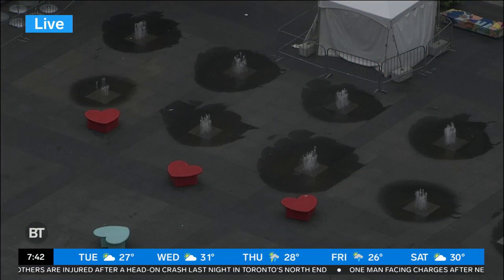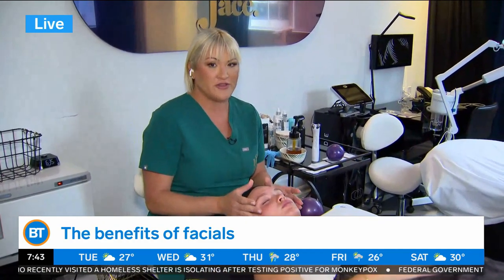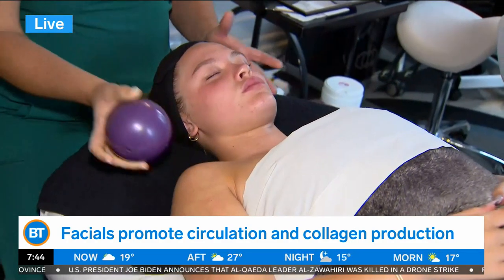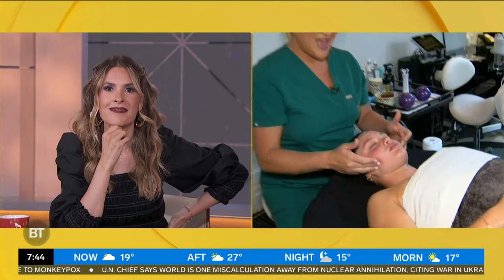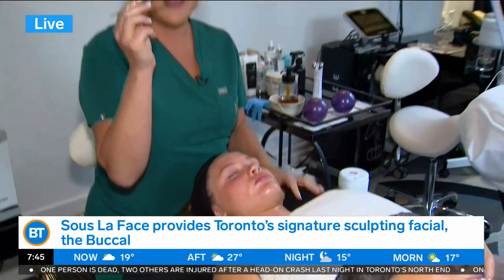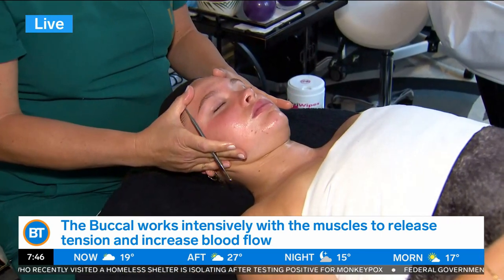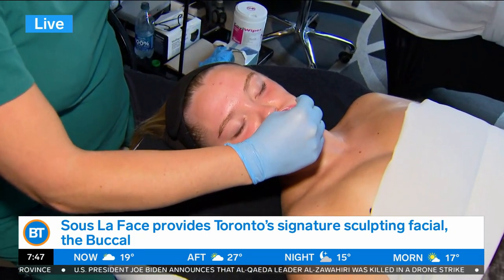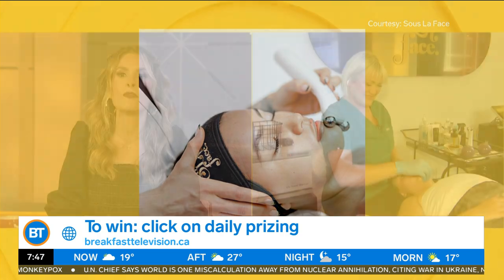How you can contour your face with just a facial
Dina is joined by Amanada Jeppesen, founder of Sous La Face, to discuss how you can contour your face with just a facial!

From inside the studio to the streets in local communities, Breakfast Television offers a refreshing look at the day ahead – combining the latest in local news, weather and traffic with the biggest celebrity interviews, lifestyle trends, local community events, and big ticket giveaways.

We stream our full show LIVE on Monday-Friday from 6am-10am ET on our YouTube channel and Facebook page.